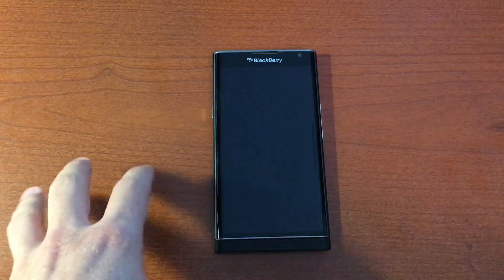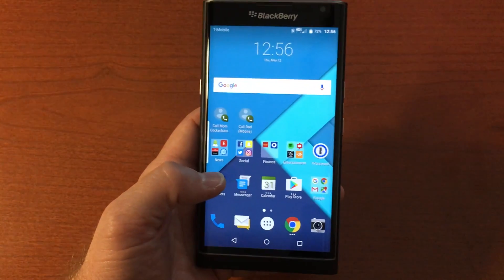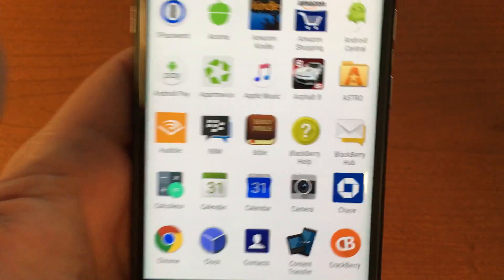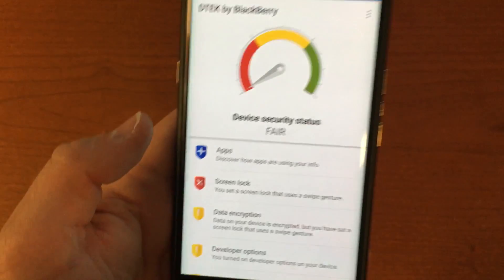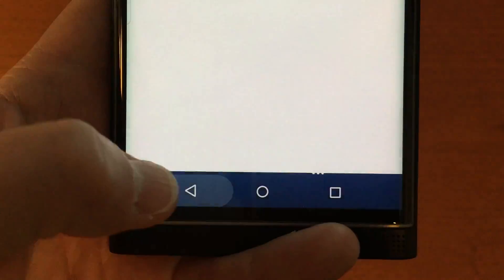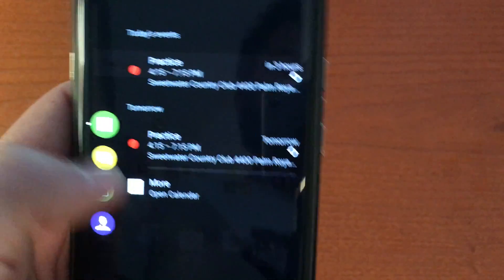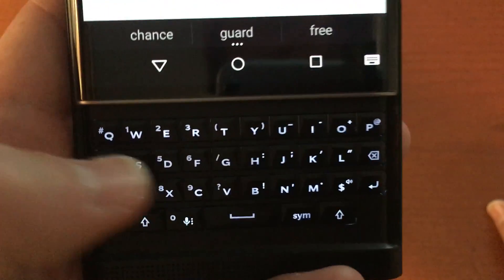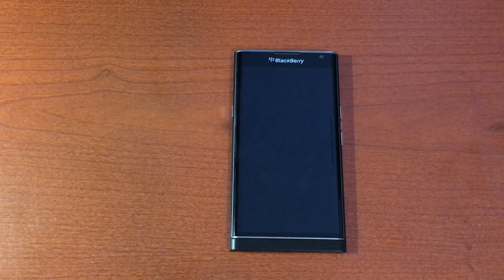BlackBerry Priv Update 1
First update on the BlackBerry Priv! I dive more in depth into the software and all the enhancements that BlackBerry has made to the Android experience.